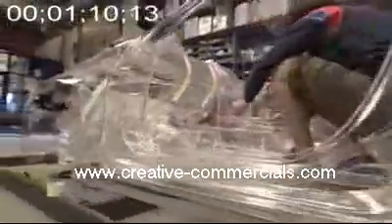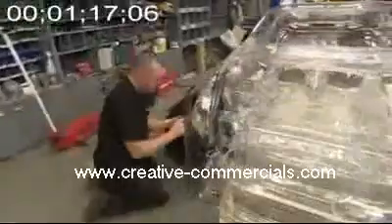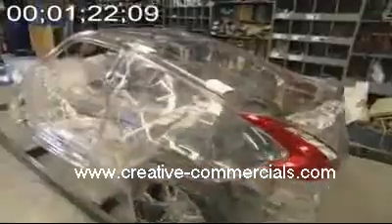Creative Commercial of Shell Helix Ultra Transparent Car